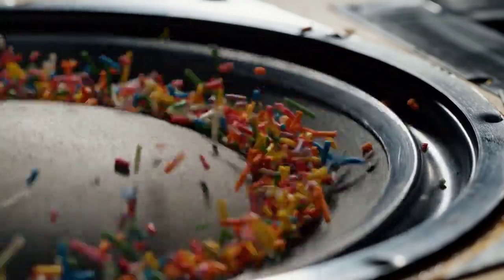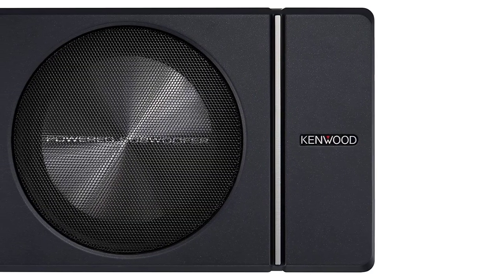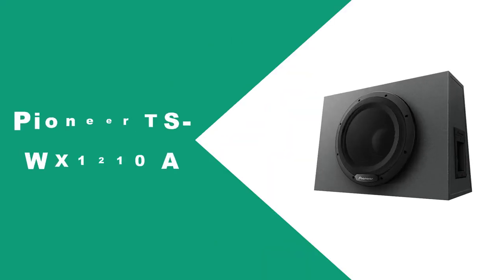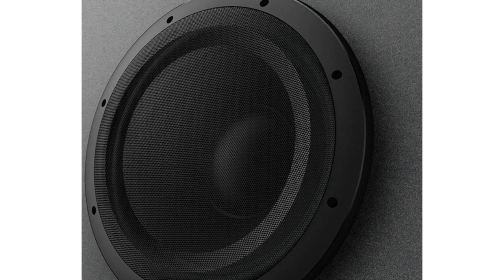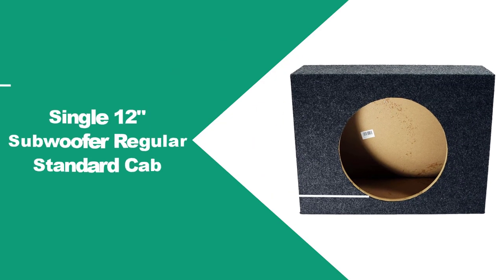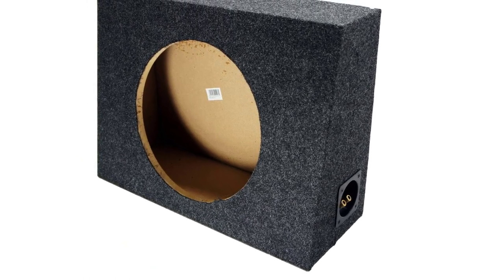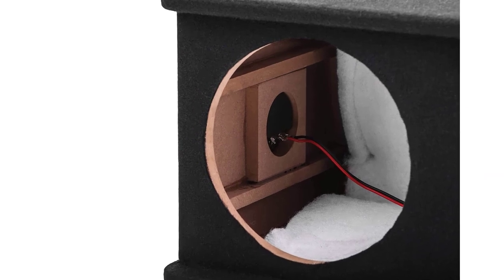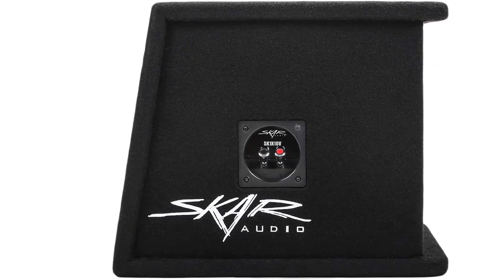Best Subwoofer For Single Cab Trucks 2023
Best Subwoofer For Single Cab Trucks 2024
In This Subwoofer For Single Cab Trucks Review Video, We Will show you 4 top rated Subwoofer For Single Cab Trucks to buy in 2024. We made this list based on our personal opinion based on their price, quality, durability, brand reputation, User Feedback and other related issues.

►Purchase Link ✅

Jump to the Section:
00:00 Introduction.
00:22 Kenwood KSC-PSW8 Review.
01:38 Pioneer TS-WX1210 A Review.
03:11 Single 12" Subwoofer Regular Standard Cab Review.
04:10 Skar Audio SK1X10V Single 10" Universal Fit Ported Subwoofer Enclosure Review.